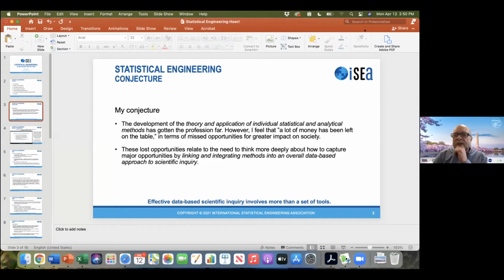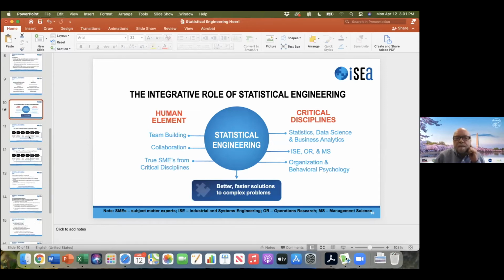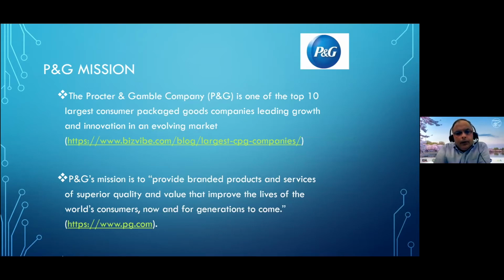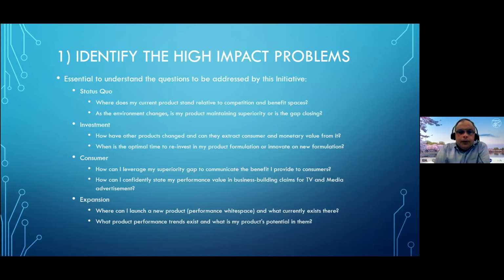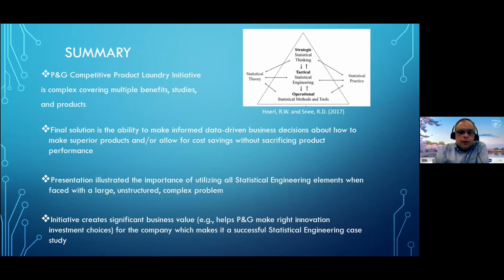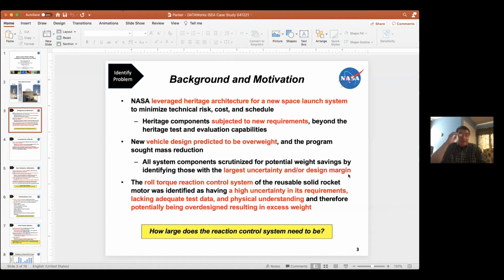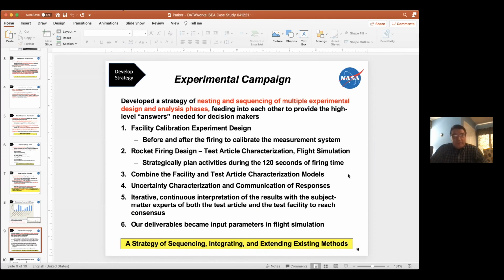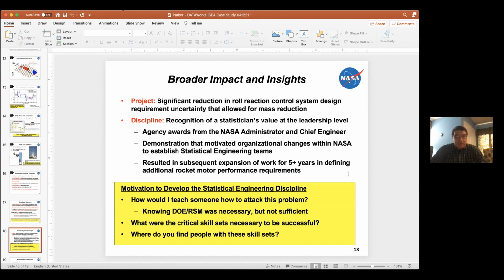Data Works (2021): Statistical Engineering in Practice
Recorded: Monday, April 12, 2021
Statistical Engineering in Practice
Three Talks:
 Statistical Engineering: An Idea Whose Time Has Come - 00:01:30 - 00:29:35
Roger Hoerl, Union College

The North America Competitive Laundry Initiative - 00:29:35 - 00:59:00
Sunny Escobar, Cindy Rodenberg, Alex Varbanov, The Procter & Gamble Company (P&G)

Space Launch System Design: A Statistical Engineering Case Study - 00:59:00 - 01:30:23
Peter Parker, NASA

Abstract: Problems faced in defense and aerospace often go well beyond textbook problems presented in academic settings. Textbook problems are typically very well defined, and can be solved through application of one “correct” tool. Conversely, many defense and aerospace problems are ill-defined, at least initially, and require an overall strategy to attack, one involving multiple tools and often multiple disciplines. Statistical engineering is an approach recently developed for addressing large, complex, unstructured problems, particularly those for which data can be effectively utilized. This session will present a brief overview of statistical engineering, and how it can be applied to engineer solutions to complex problems. Following this introduction, two case studies of statistical engineering will be presented, to illustrate the concepts.

Speaker Bio: Dr. Roger W. Hoerl is the Brate-Peschel Associate Professor of Statistics at Union College in Schenectady, NY. Previously, he led the Applied Statistics Lab at GE Global Research. While at GE, Dr. Hoerl led a team of statisticians, applied mathematicians, and computational financial analysts who worked on some of GE’s most challenging research problems, such as developing personalized medicine protocols, enhancing the reliability of aircraft engines, and management of risk for a half-trillion dollar portfolio. Dr. Hoerl has been named a Fellow of the American Statistical Association and the American Society for Quality, and has been elected to the International Statistical Institute and the International Academy for Quality. He has received the Brumbaugh and Hunter Awards, as well as the Shewhart Medal, from the American Society for Quality, and the Founders Award and Deming Lectureship Award from the American Statistical Association. While at GE Global Research, he received the Coolidge Fellowship, honoring one scientist a year from among the four global GE Research and Development sites for lifetime technical achievement. His book with Ron Snee, Statistical Thinking: Improving Business Performance, now in its 3rd edition, was called “the most practical introductory statistics textbook ever published in a business context” by the journal Technometrics.

Speaker Bio: Dr. Alex Varbanov is a Principal Scientist at Procter & Gamble. He was born in Bulgaria. He graduated with Ph.D. from the School of Statistics, University of Minnesota in 1999. Dr. Varbanov has been with P&G R&D for 21 years and provides statistical support for variety of company business units (e.g., Fabric & Home Care) and brands (e.g., Tide, Swiffer). He performs experimental design, statistical analysis, and advanced modeling for many different areas including genomics, consumer research, and product claims. He is currently developing scent character end-to-end models for perfume optimization in P&G consumer products.

Speaker Bio: Dr. Peter Parker is Team Lead for Advanced Measurement Systems at the National Aeronautics and Space Administration’s Langley Research Center in Hampton, Virginia. He serves an Agency-wide statistical expert across all of NASA’s mission directorates of Exploration, Aeronautics, and Science to infuse statistical thinking, engineering, and methods. His expertise is in collaboratively integrating research objectives, measurement sciences, modeling and simulation, and test design to produce actionable knowledge that supports rigorous decision-making for aerospace research and development. After eight years in private industry, Dr. Parker joined Langley Research Center in 1997. He holds a B.S. in Mechanical Engineering from Old Dominion University, a M.S. in Applied Physics and Computer Science from Christopher Newport University, and a M.S. and Ph.D. in Statistics from Virginia Tech. He is a licensed Professional Engineer in the Commonwealth of Virginia. Dr. Parker is a senior member of the American Institute of Aeronautics and Astronautics, American Society for Quality, and American Statistical Association. He currently serves as Chair-Elect of the International Statistical Engineering Association. Dr. Parker is the past-Chair of the American Society for Quality’s Publication Management Board and Editor Emeritus of the journal Quality Engineering.